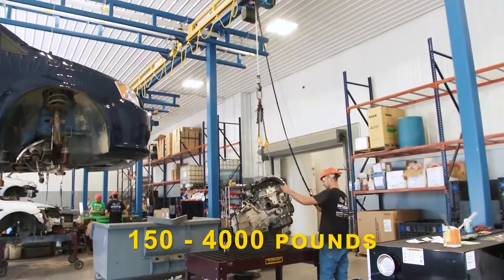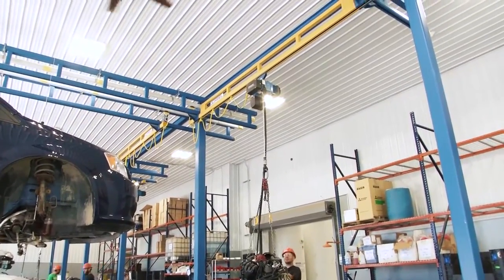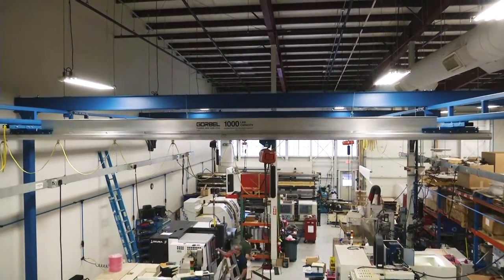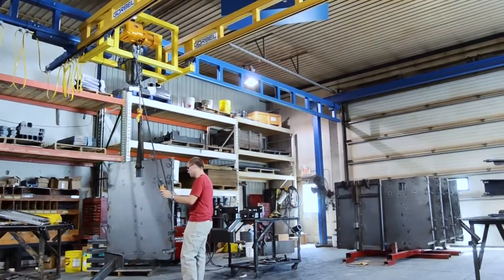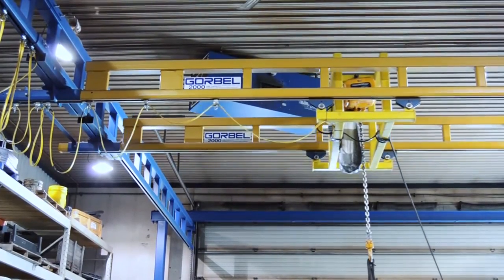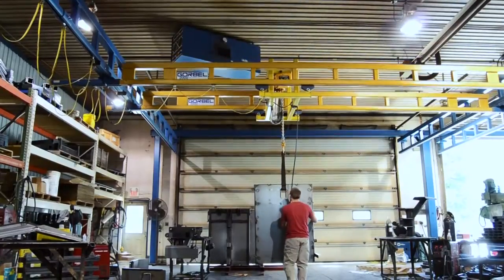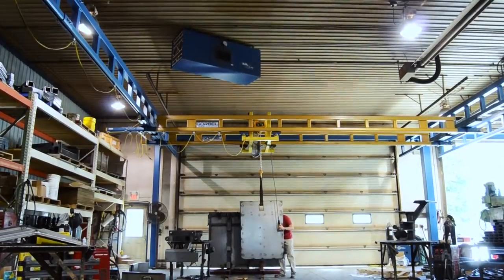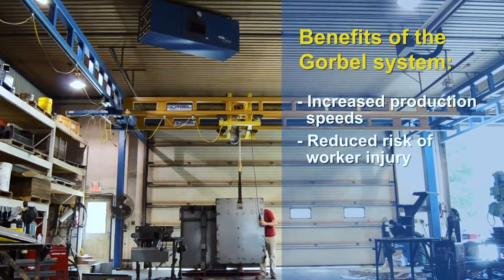Freestanding Bridge Crane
Free Standing floor supported systems do not put stress on the building's overhead structure. Installation is usually more straight forward, and these cranes are also easier to relocate in the future.